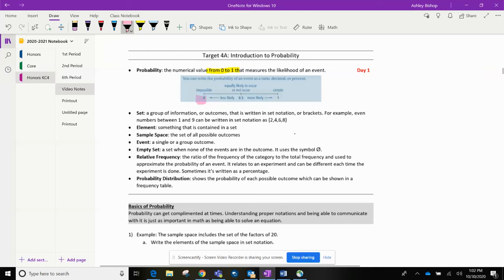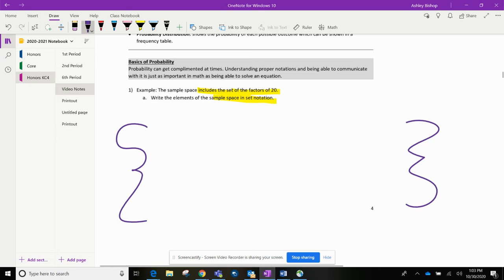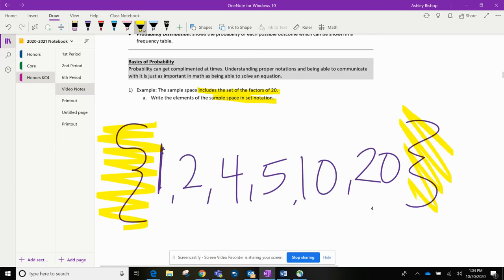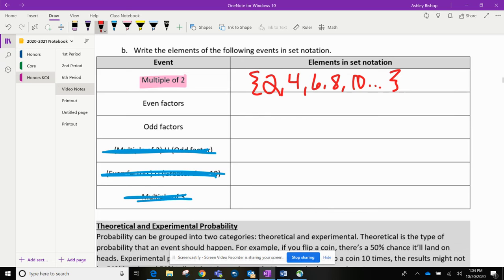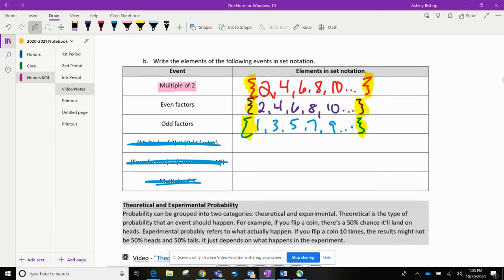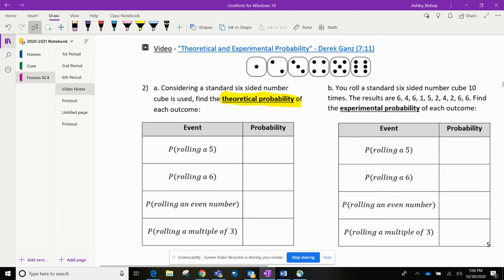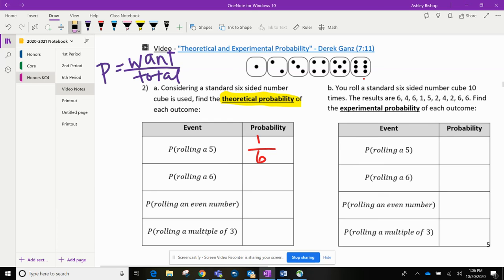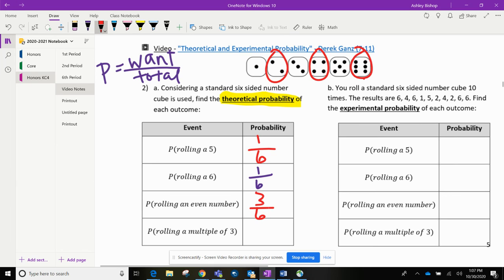KC4 Target A.1 Part 2